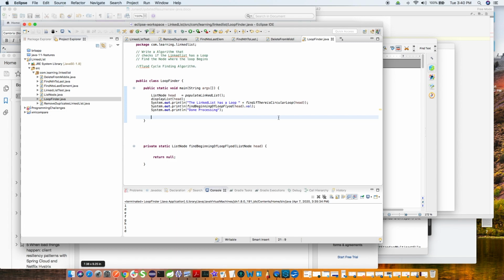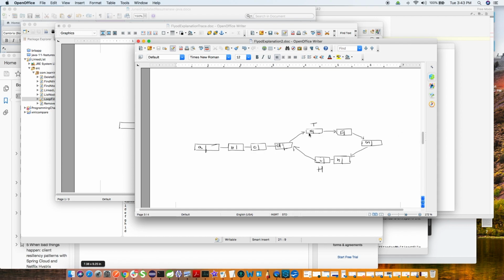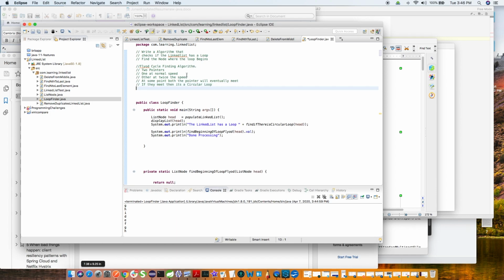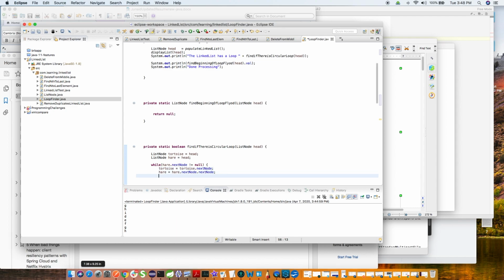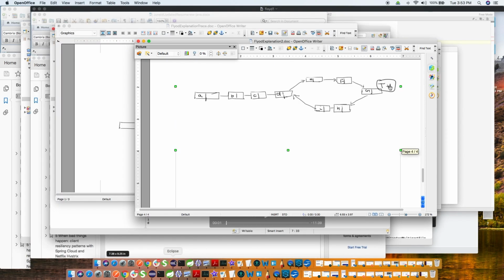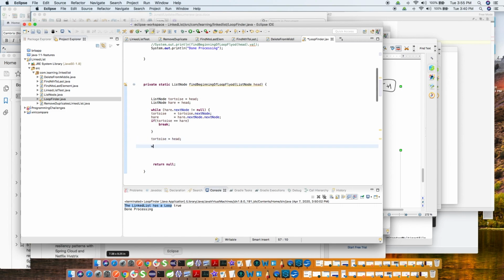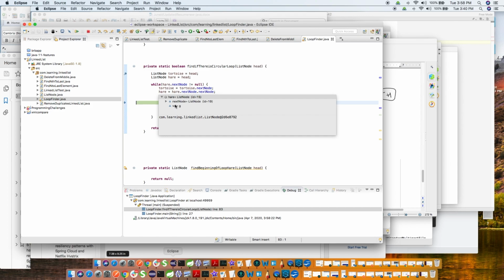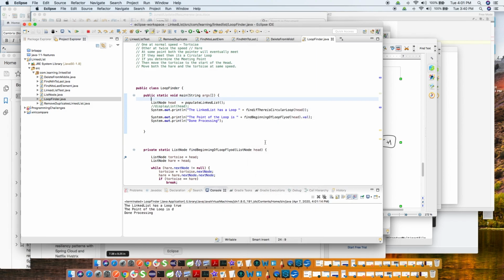Algorithm that returns node at the beginning of the Loop in LinkedList (Floyd Cycle Finding)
Floyd Cycle Finding algorithms to find the beginning of the loop in a circular Linked List.
Determines if the LinkedList has a Loop